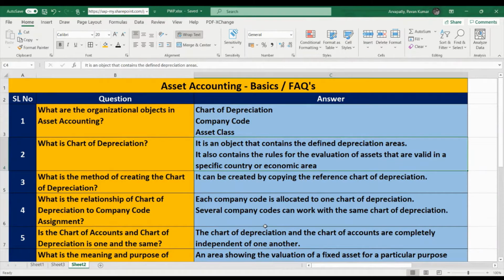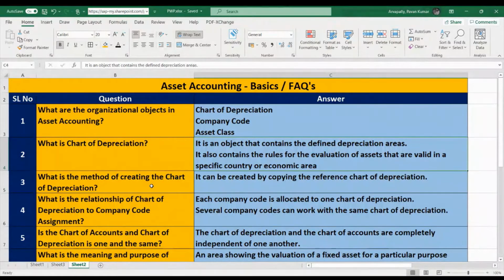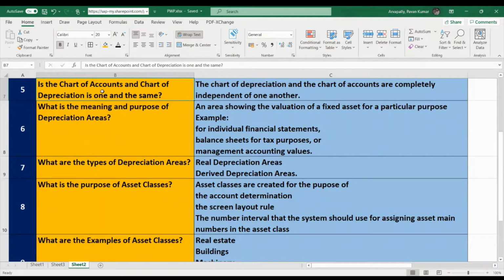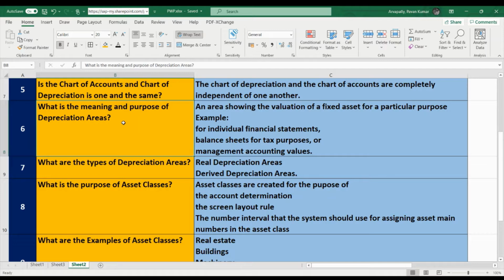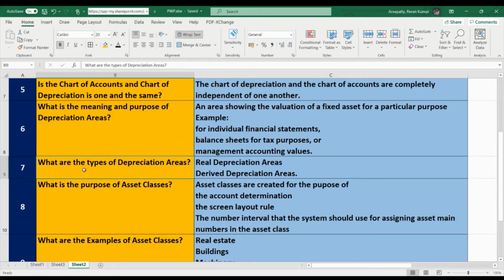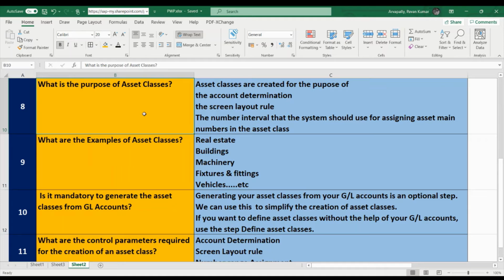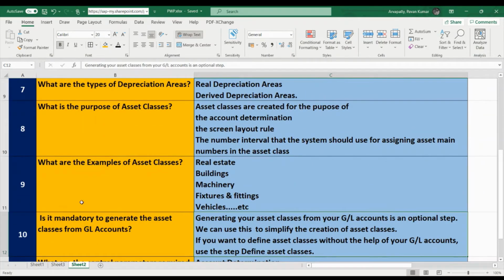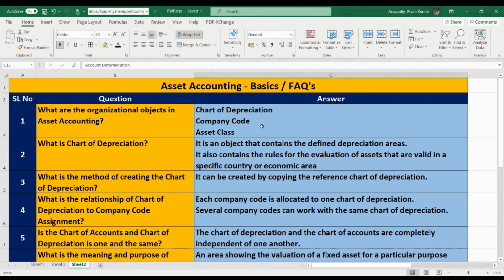SAP Asset Accounting - Basic FAQs'